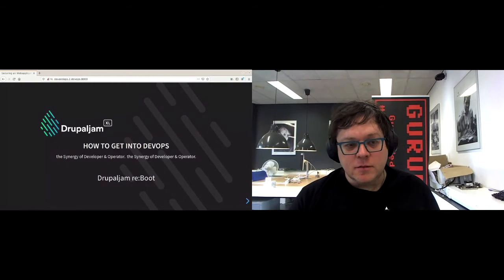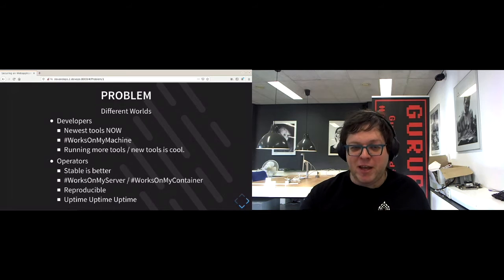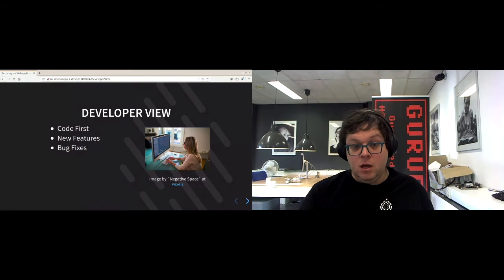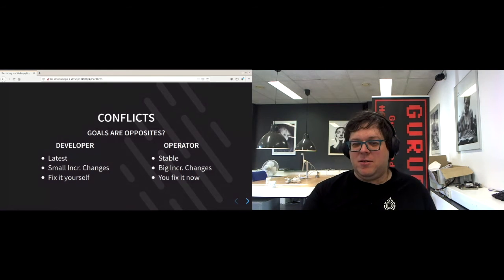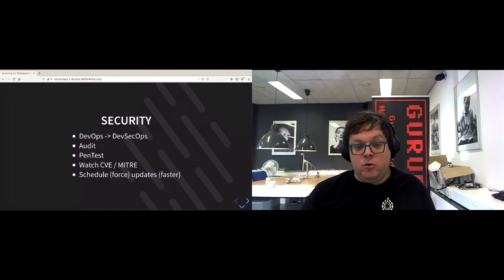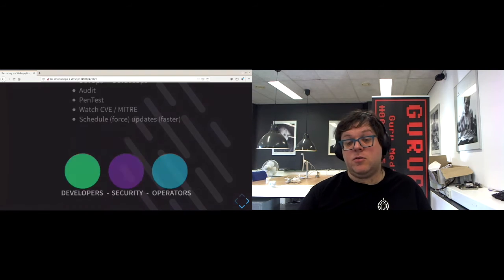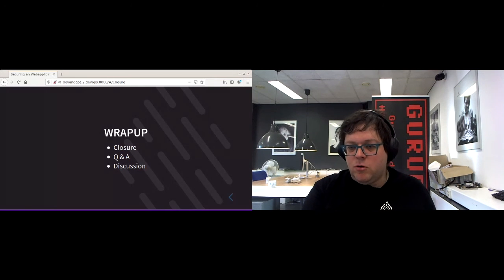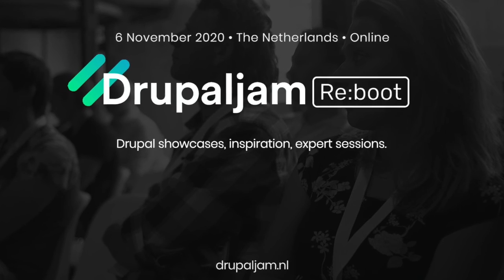How to get into DevOps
There are plenty of people who can tell you how to become a beter Developer, What is harder to find is How to do Operations well, and become a good DevOp. DevOps combines these 2 workfields and enables good interactions between the Developer role and the Operations role reducing friction between them. This session will bring added value for people working in development as well as operations to learn more and strengthen each other. So we will better understand each other.